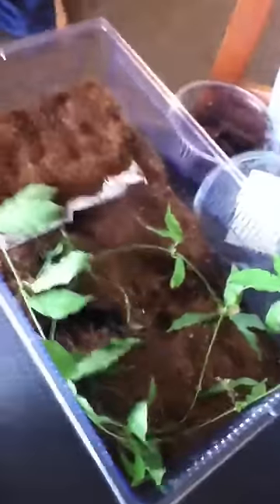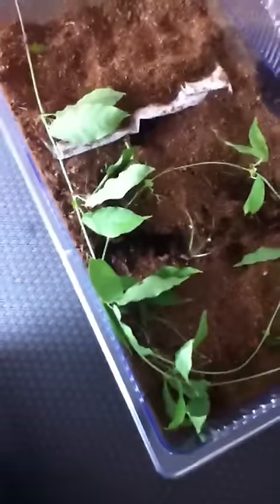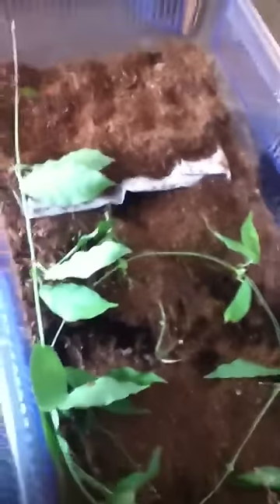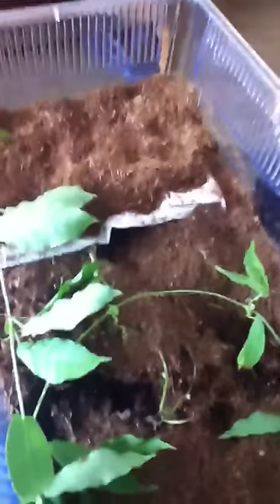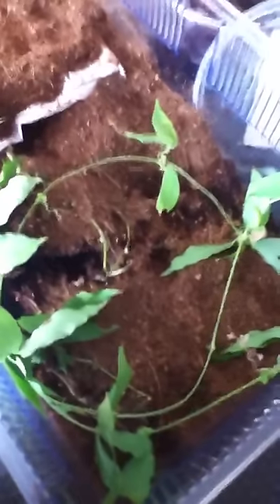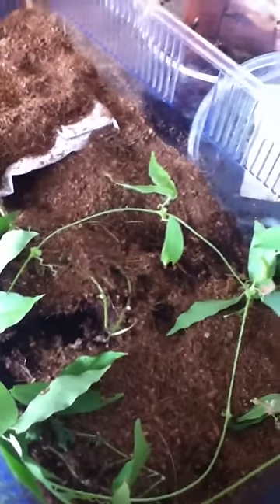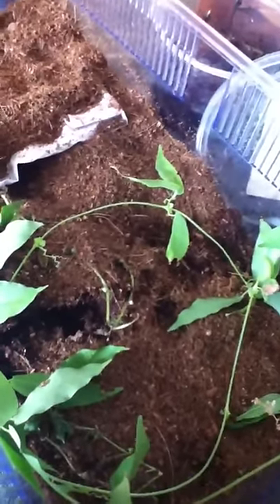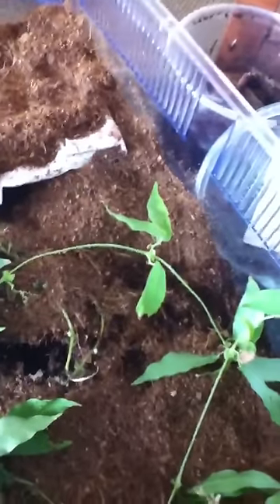Ringneck snake setup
Found while herping